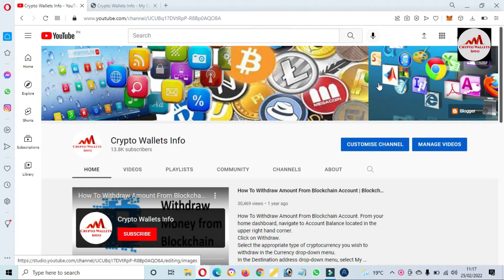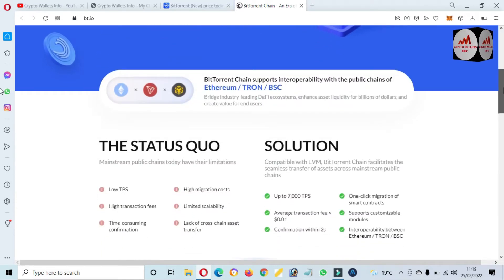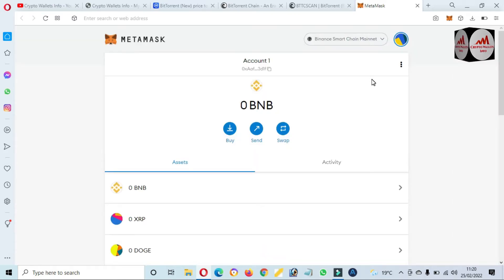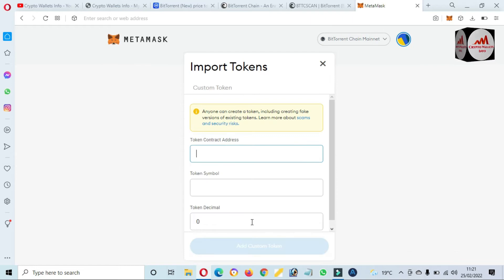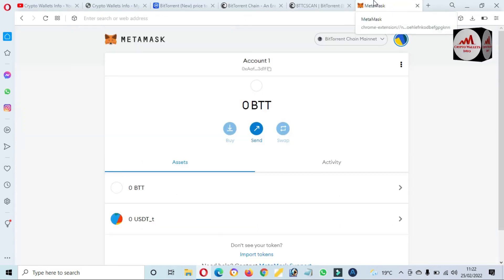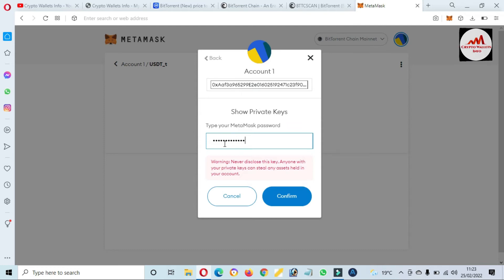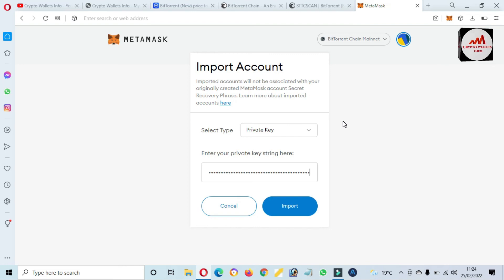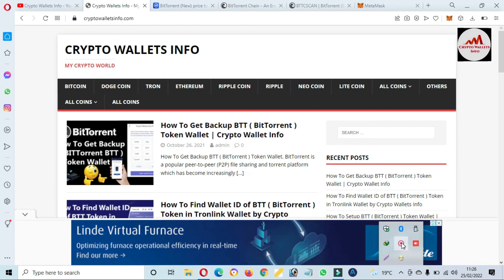How to add Custom Token of BitTorrent Network in Metamask Wallet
How to add Custom Token of BitTorrent Network in Metamask Wallet. Find out How To Add Custom Tokens To MetaMask? How to find token contract address? Best MetaMask Tutorial!. BitTorrent is a popular peer-to-peer (P2P) file sharing and torrent platform which has become increasingly decentralized in recent years. Originally released in July 2001, BitTorrent was purchased by blockchain platform TRON in July 2018. Since its acquisition, BitTorrent has added various new tools, with a dedicated native cryptocurrency token, BTT, released in February 2019. BTT was launched on TRON’s own blockchain, using its TRC-10 standard.

According to its official literature, BitTorrent is currently the “largest decentralized P2P communications protocol” in the world. The MetaMask app is both a wallet & a browser. Buy, send, spend & exchange your digital assets. Make payments to anyone, anywhere. Log into websites securely to trade assets, lend, borrow, play games, publish content, buy rare digital art, and so much more.